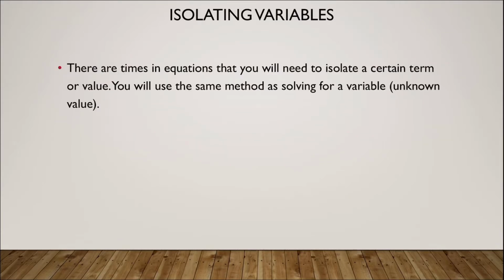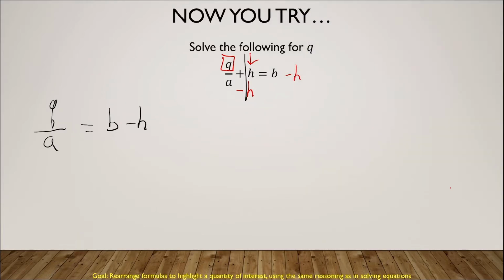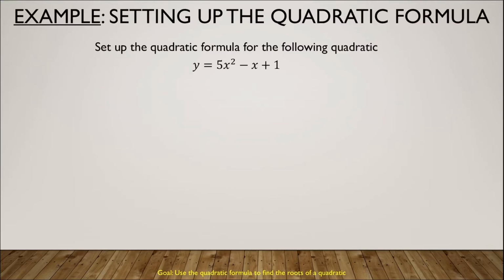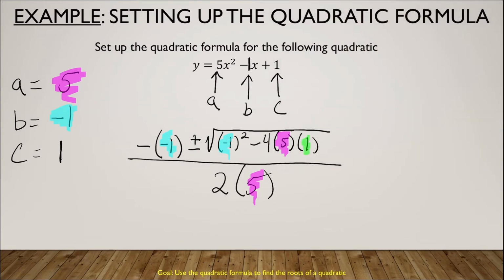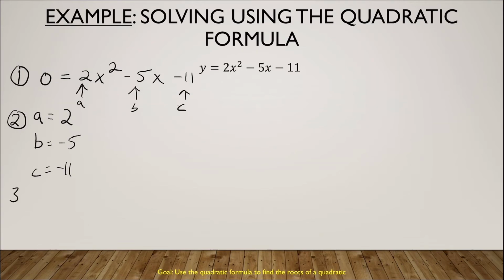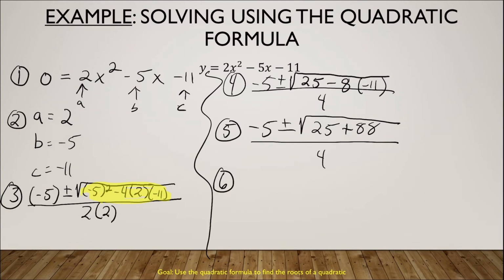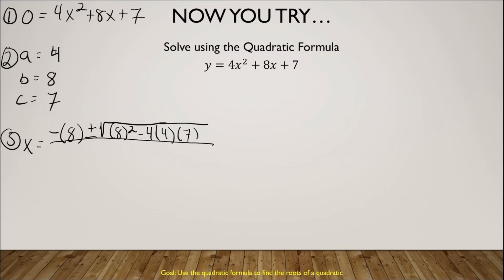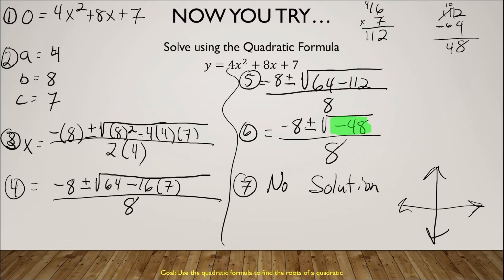2.3.8 Isolating Variables & Using the Quadratic Formula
Learn how to use the quadratic formula to isolate x in a quadratic equation.